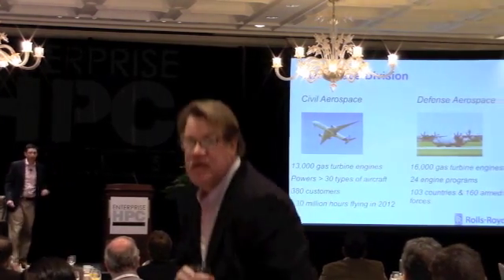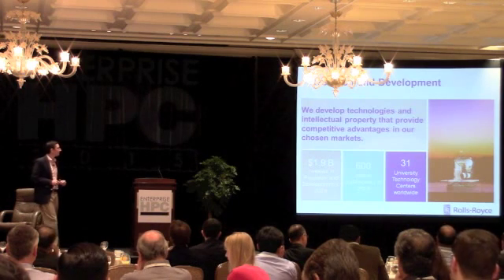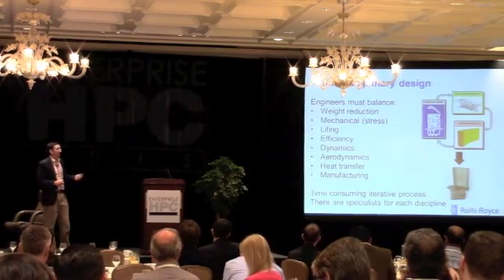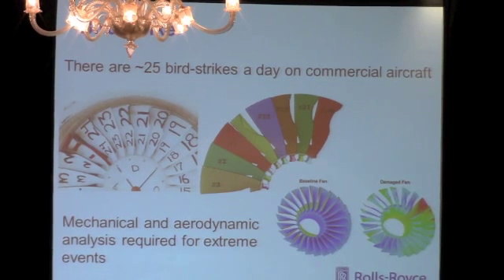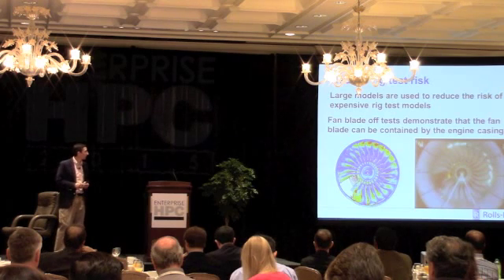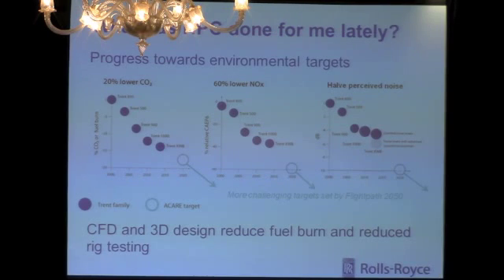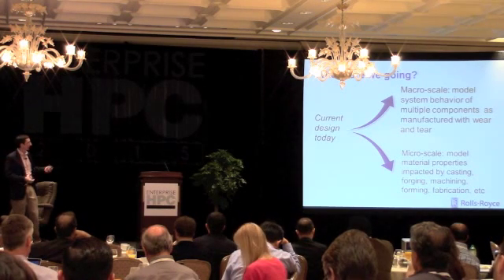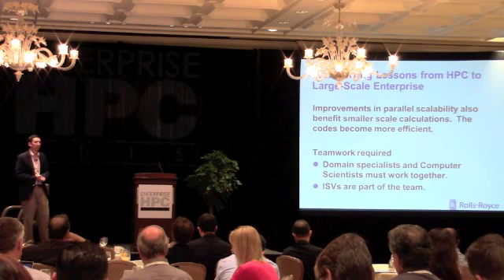Transferring Lessons From HPC to Large Scale Enterprise - EnterpriseHPC'15